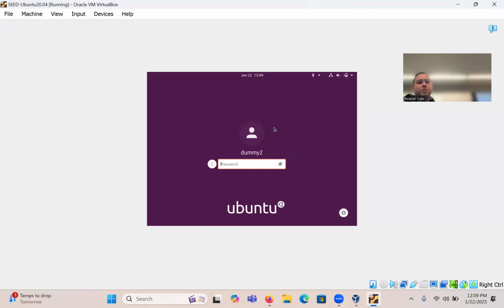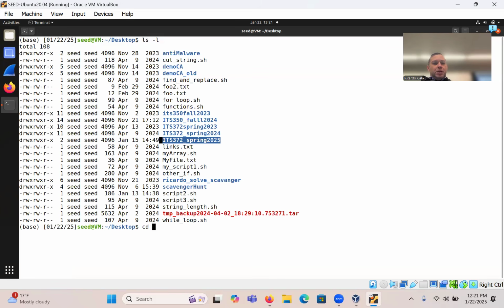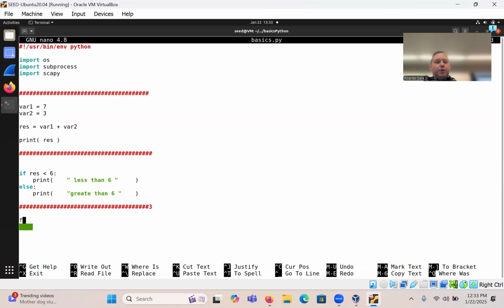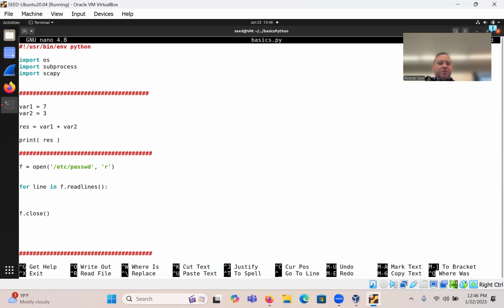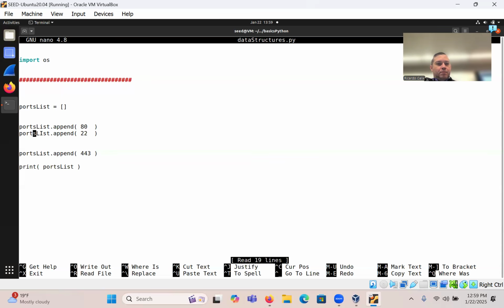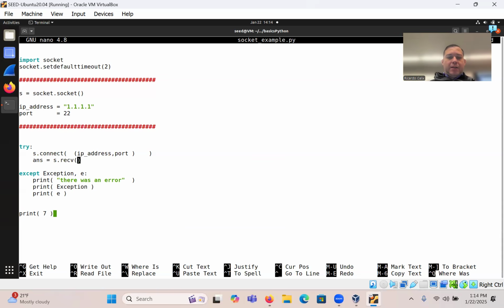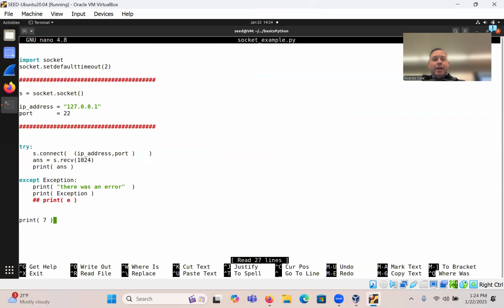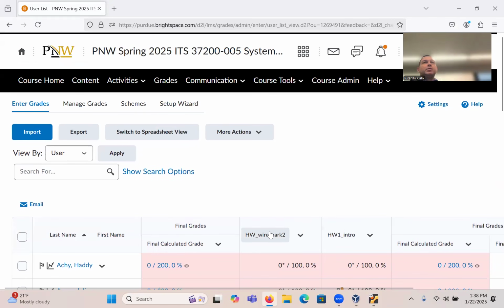Python Basics - System Administration with Linux